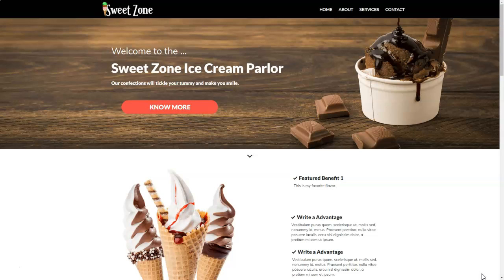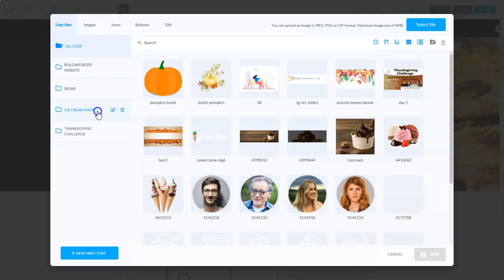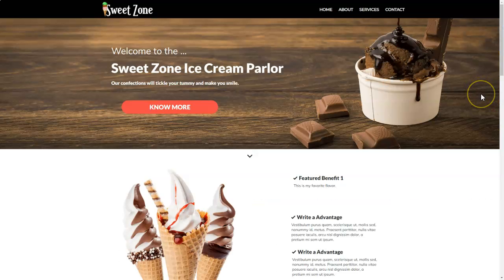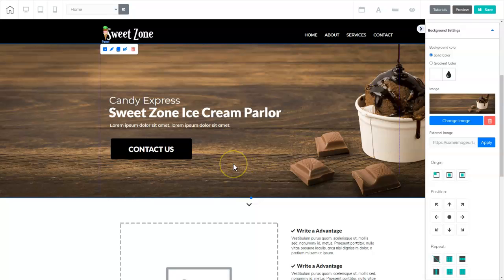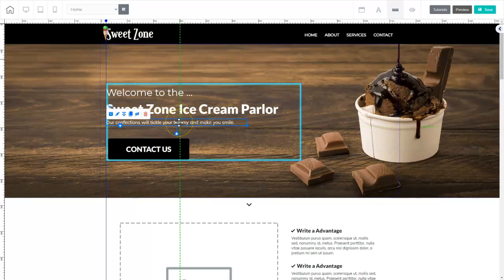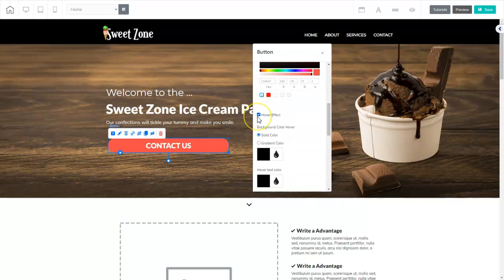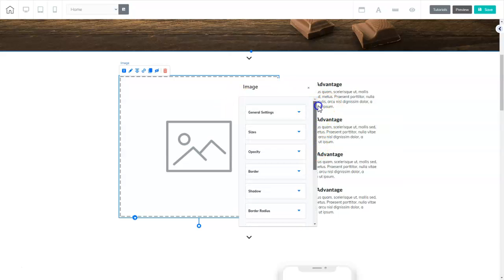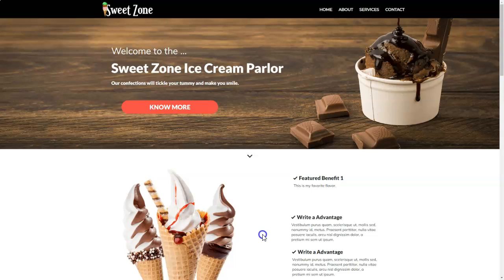How to Build Panels 1 – 3 Using Premade Templates